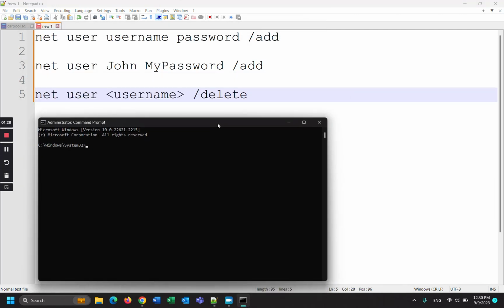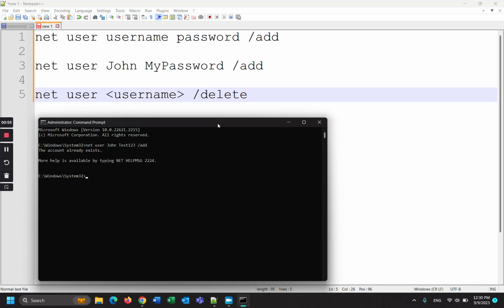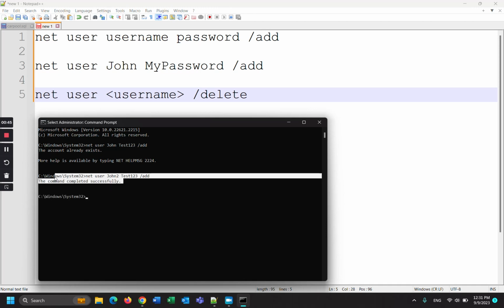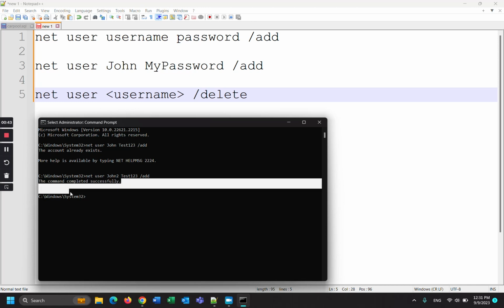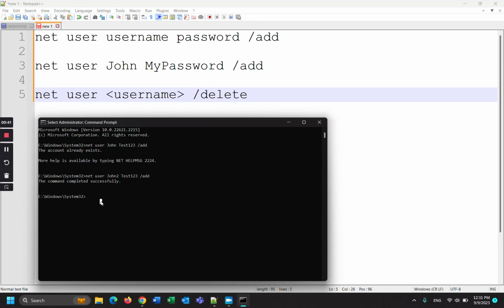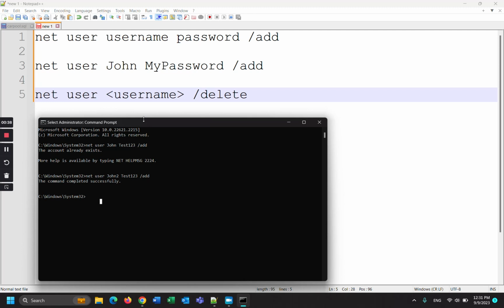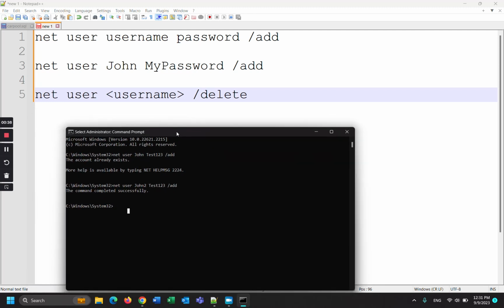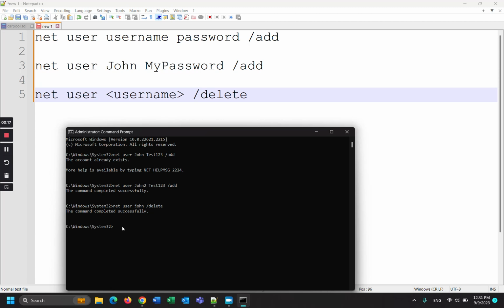Create and delete User using Terminal on Windows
Hi Friends
In this tutorial you will learn how to create and delete user using command line.